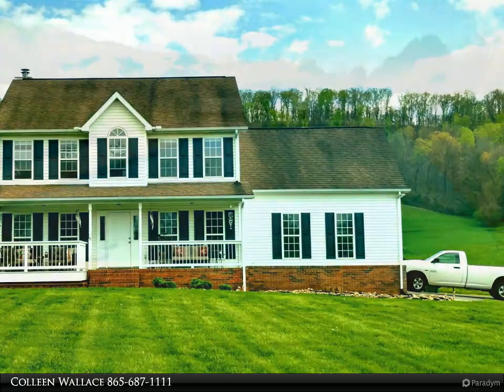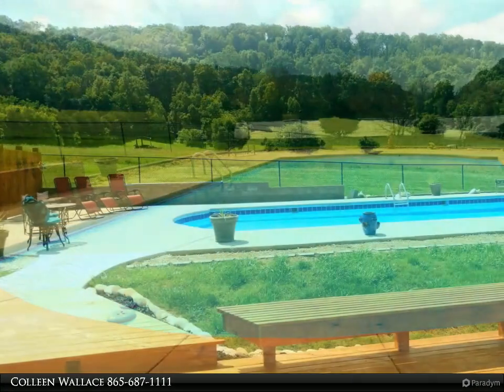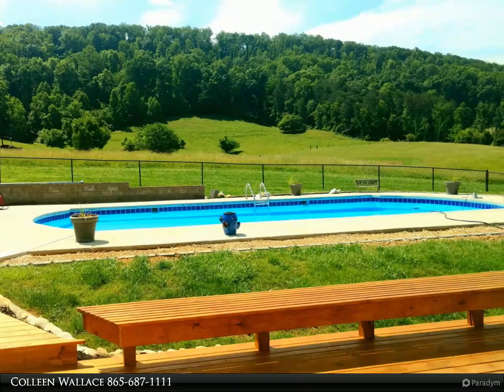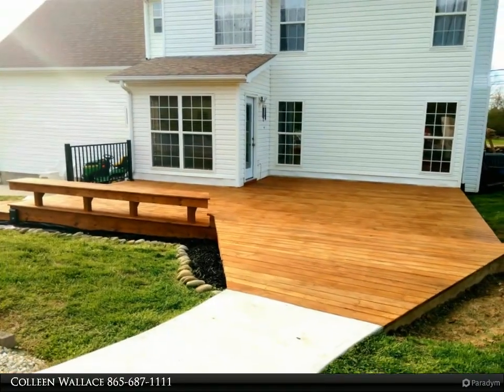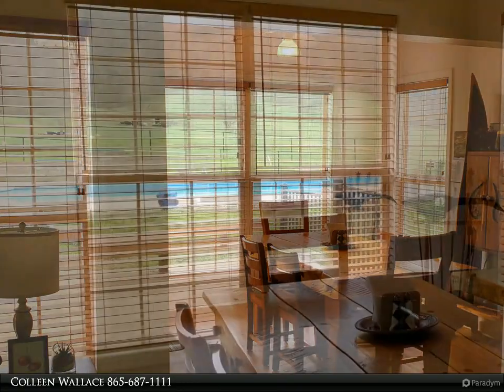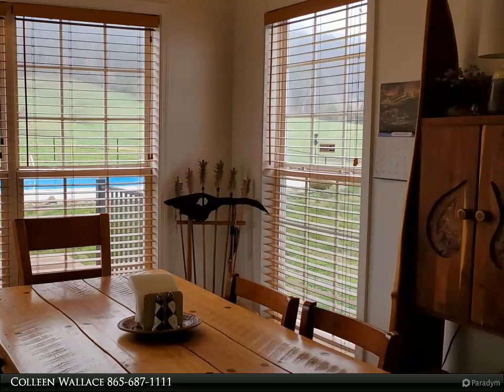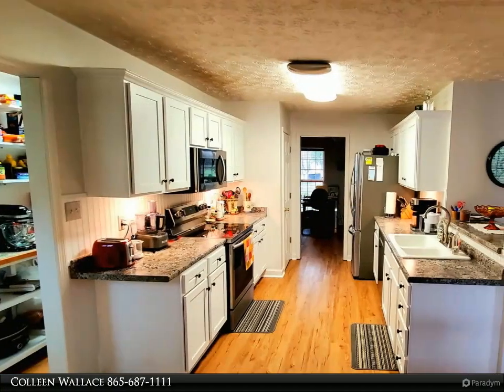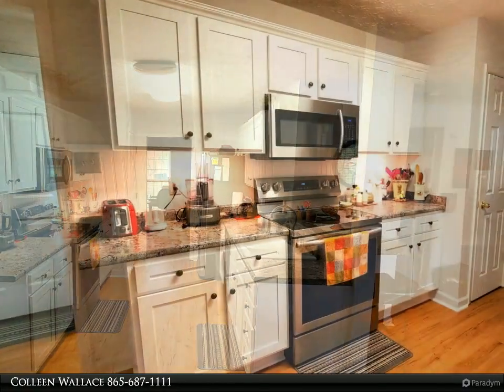Coldwell Banker Wallace - 6728 Beeler Rd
Unbelievable Gem of a house in Gibbs school zones. Flat 1.1 acre with mountain views from huge inground pool out back! Must see thisproperty. Tons of upgrades, flooring, paint, kitchen and bathrooms, Move in Ready. Bonus room can be used for 4th bedroom has a closet andtons of storage. Large master bedroom has whirlpool tub in master bath and huge closet. Front room can be used for a second living room. Formal dining room and breakfast nook both. Walk in pantry in kitchen with mobile utility cart included. Newhigh end stainless appliances in kitchen including super quiet dishwasher and oversize Refrigerator. Brand new back deck and front porchaddition. New Water Heater and AC unit. New laminate flooring, carpet throughout and paint. Super clean. Country living but convenient!

2 full bath, 1 half bath

Colleen Wallace
Coldwell Banker Wallace